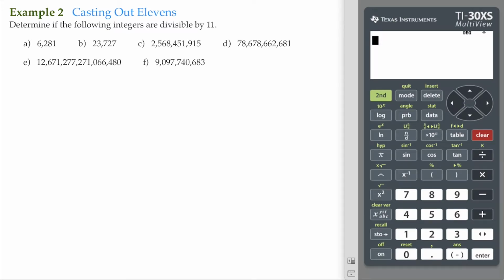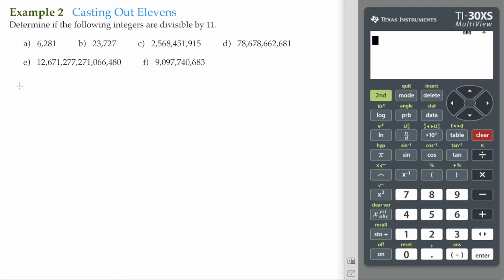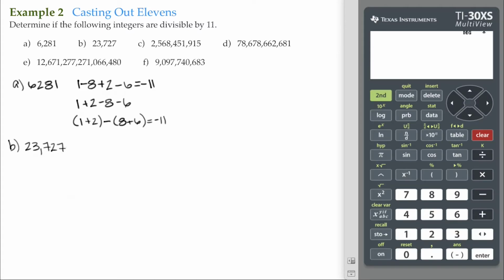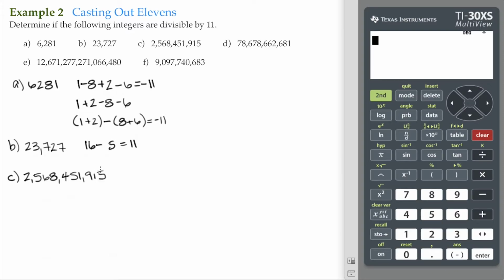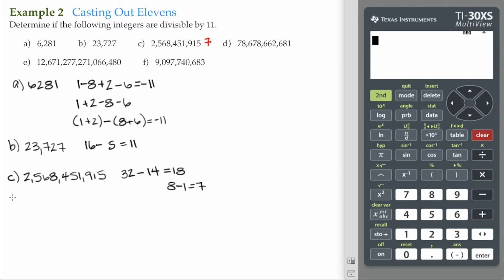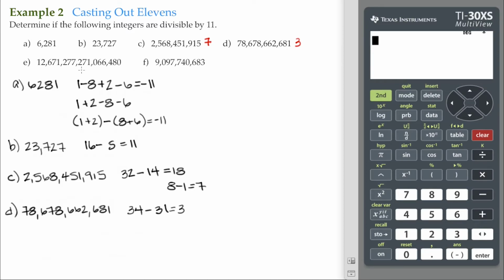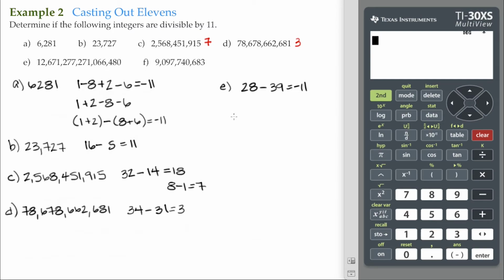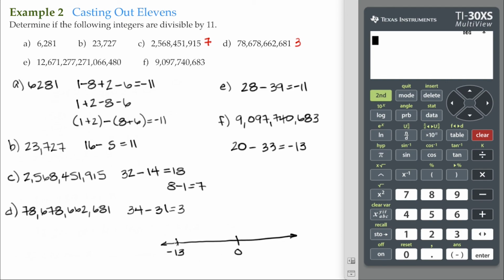4.3 Example 2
Discovering Mathematics
Chapter 4 Discovering Number Theory
Section 3 Divisibility Testing
Example 2